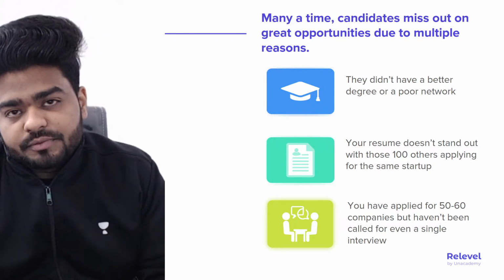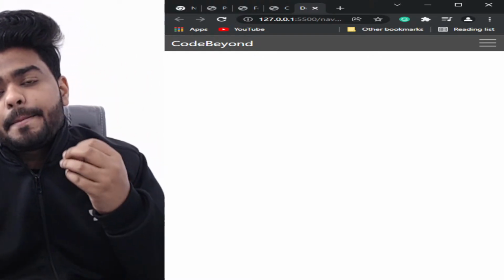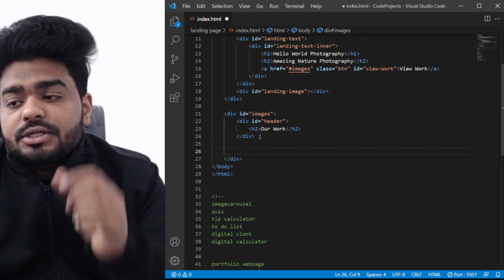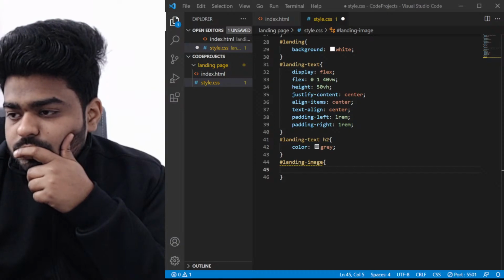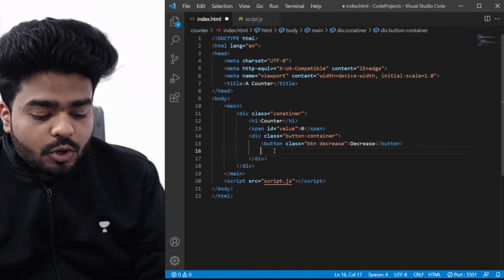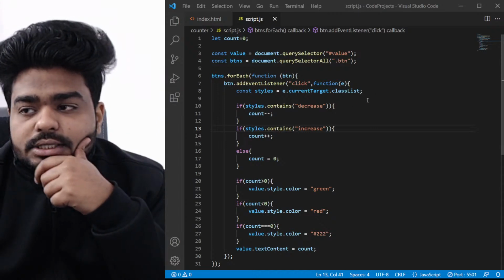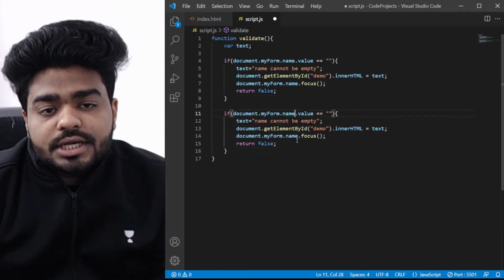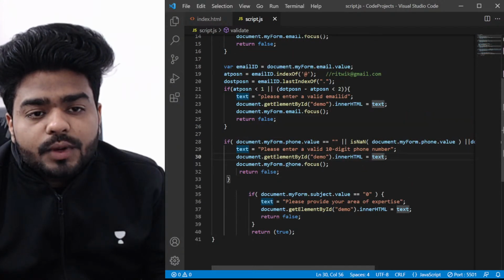L69 | JavaScript Mixed Projects - 5 | JS | Frontend Dev | Ritwik Raj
In this lecture, the concept "JavaScript Mixed Projects" has been covered from "Frontend Development" series by Ritwik Raj. Let's Crack It!

Unacademy Subscription Benefits:
1. Learn from your favorite Educator
2. Dedicated DOUBT sessions
3. One Subscription, Unlimited Access
4. Real-time interaction with Educators
5. You can ask doubts in a live class
6. Limited students
7. Download the videos & watch them offline